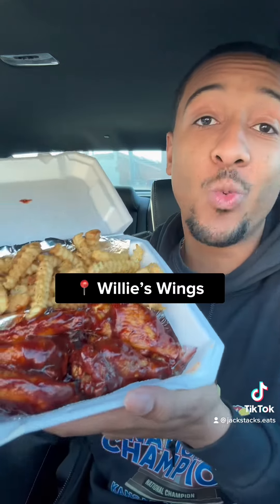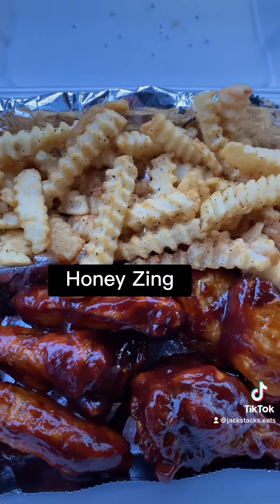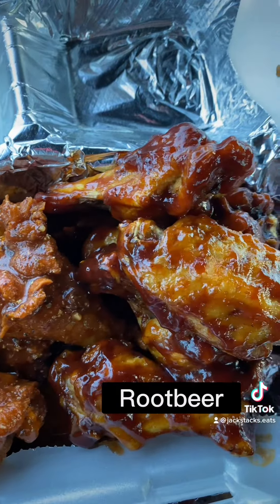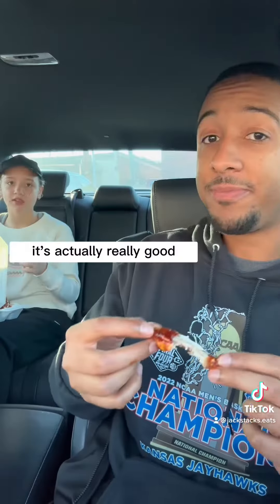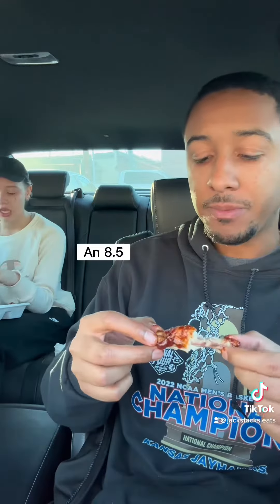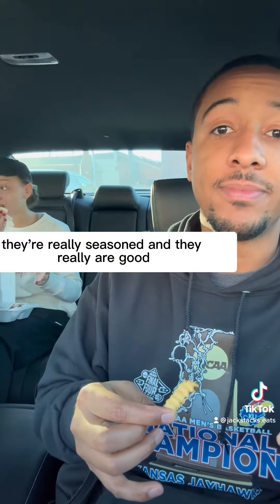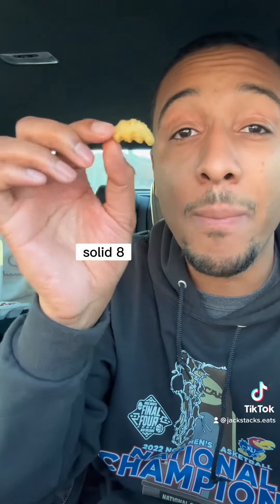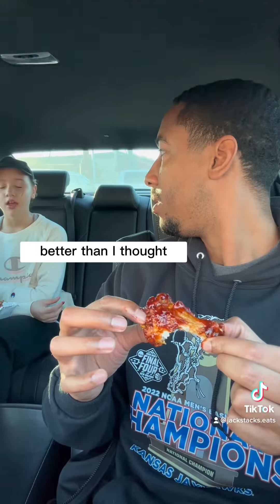Rootbeer Flavored from Willies Wings!!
These wings were cooked perfectly with some great flavors.